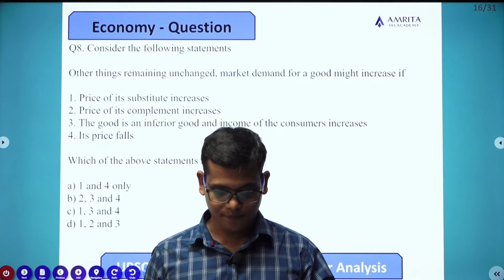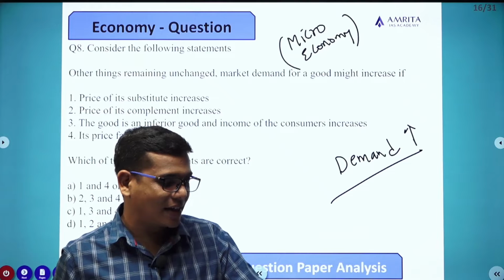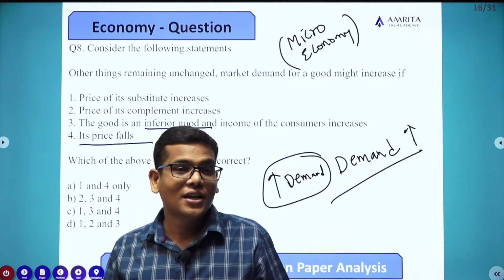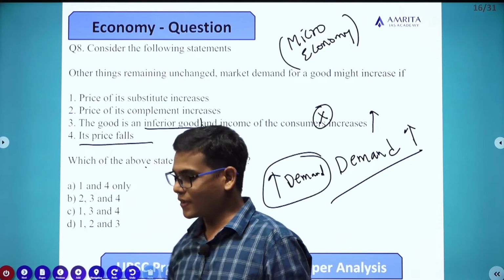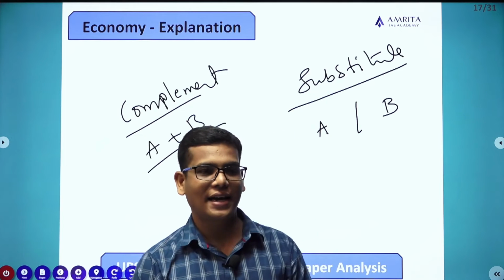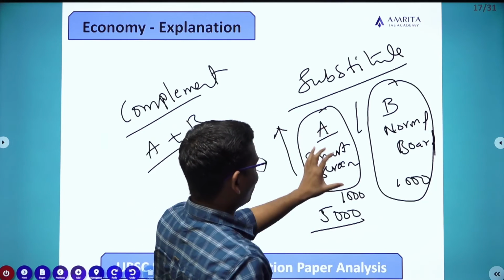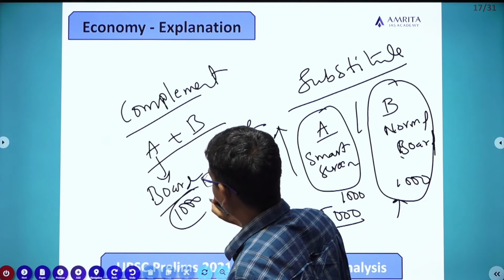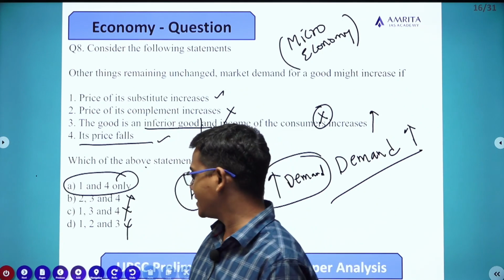Q8. Explained_Economy | Prelims 2021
Q8. Consider the following statements

Other things remaining unchanged, market demand for a good might increase if

1. Price of its substitute increases
2. Price of its complement increases
3. The good is an inferior good and income of the consumers increases
4. Its price falls

Which of the above statements are correct?

b) 2, 3 and 4
c) 1, 3 and 4

Happy Learning!